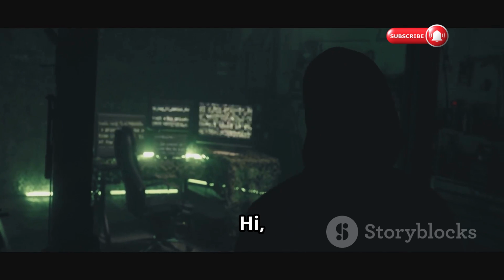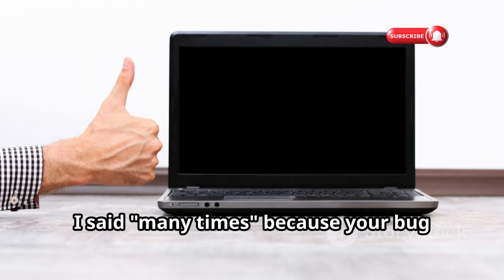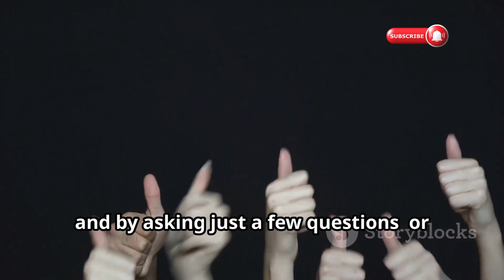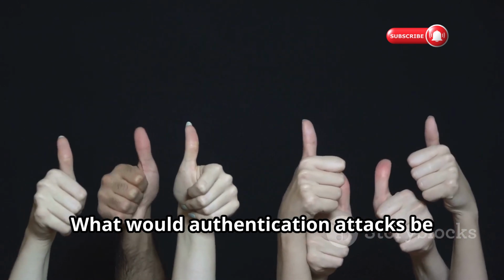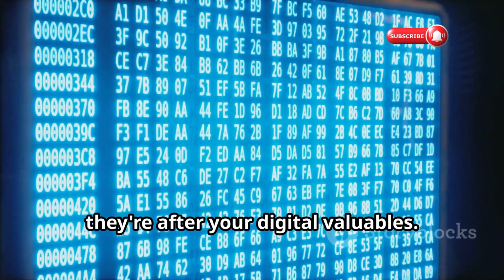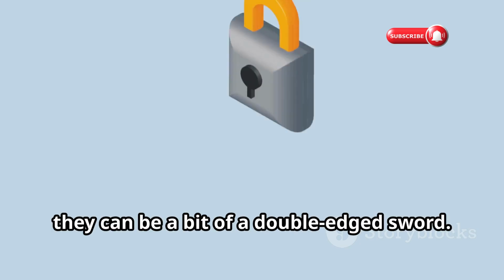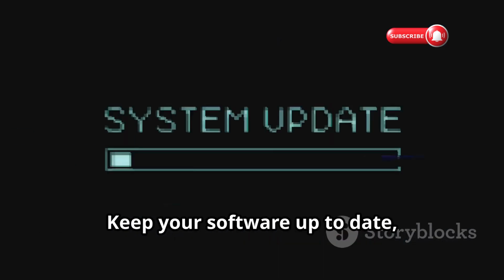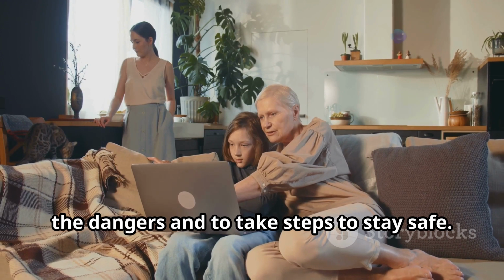How Hacker Bypass Two-Factor Authentication (2FA) |Top 6 Techniques for Attacking 2FA Authentication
Discover the hidden risks of Two-Factor Authentication (2FA) in our latest video, "Ethical Hacking: Top 6 Techniques for Attacking Two-Factor Authentication." In just 10 minutes, we’ll unveil the strategies hackers use to bypass this security layer, empowering you with knowledge to better protect your online accounts. From SIM swapping to phishing attacks and everything in between, we break down each technique with engaging visuals and clear subtitles. Our expert British narrator guides you through the complexities of ethical hacking while energetic background music keeps you engaged.

OUTLINE:

00:00:00 Intro - Two-Factor Authentication is BROKEN!
00:01:09 What is two-factor authentication?
00:01:57 Bypass two-factor authentication
00:03:20 Top 6 techniques for attacking two-factor authentication
00:03:33 1. Social engineering
00:04:13 2. Cookie session hijacking
00:04:58 3. Duplicate code generator
00:05:32 4. Two-factor authentication “not required”
00:06:05 5. Brute force
00:06:37 6. Buggy two-factor authentication
00:07:14 Man-in-the-Middle - Lurking Where You Least Expect It
00:08:33 SIM Swapping - When They Steal Your Number, They Steal Your Life
00:09:47 Brute-Forcing Backup Codes - When Backups Become Breaches
00:11:01 Exploiting 2FA Vulnerabilities - When the System Itself is the Weakness
00:12:14 Social Engineering – Because Sometimes, All It Takes is Asking
00:13:26 Outro - Stay Safe, Stay Informed

| Thanks |